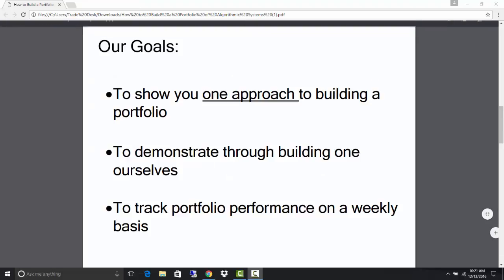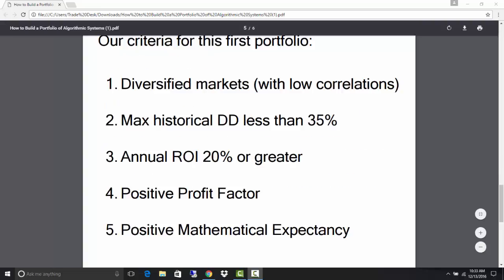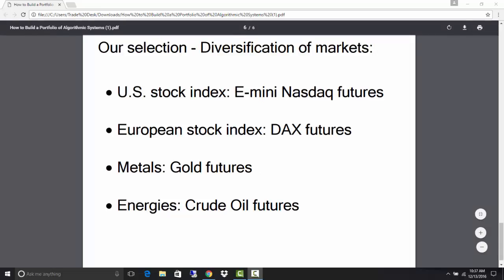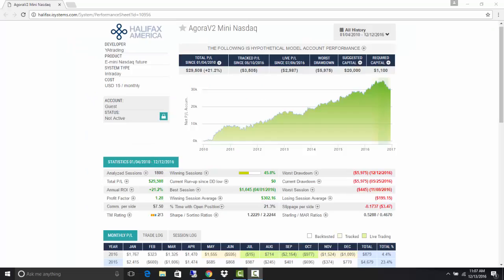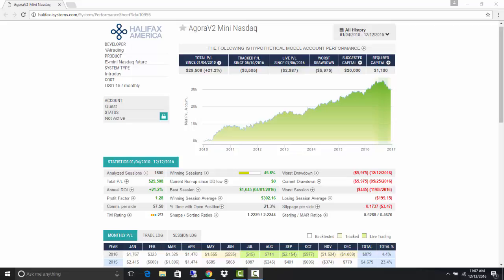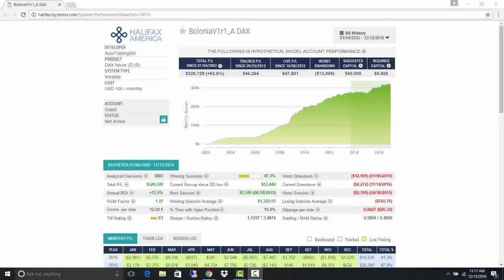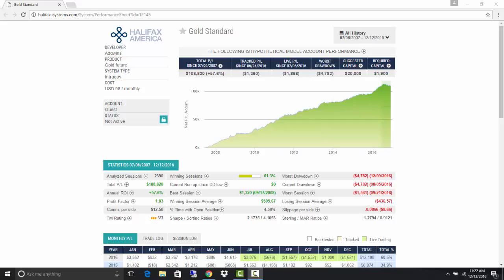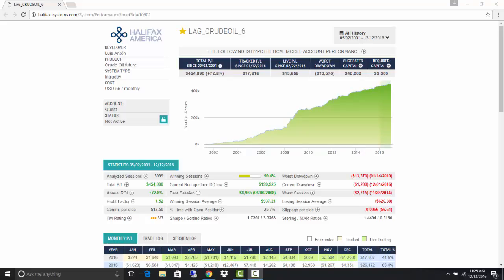Algo IQ - Building a Portfolio of Automated Trading Systems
Tutorial on building your own portfolio combining algorothmic trading systems.